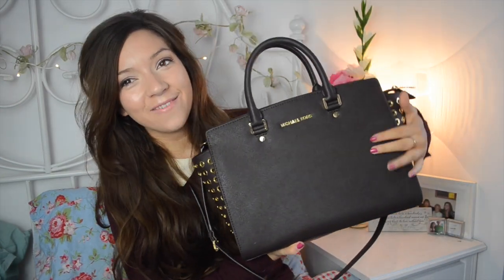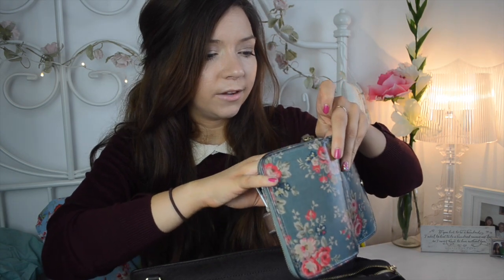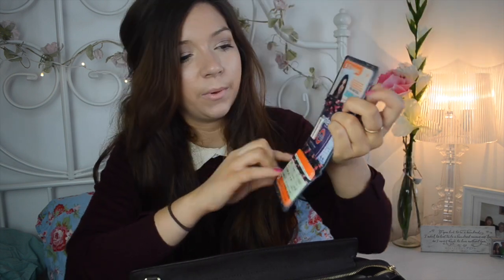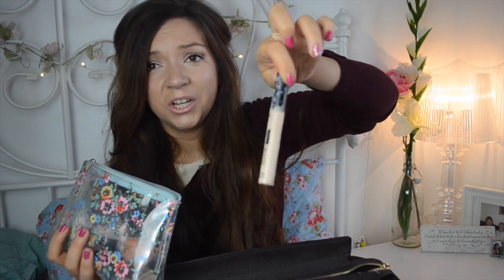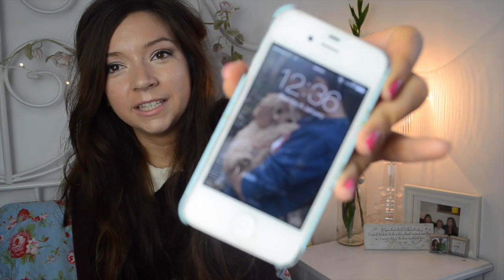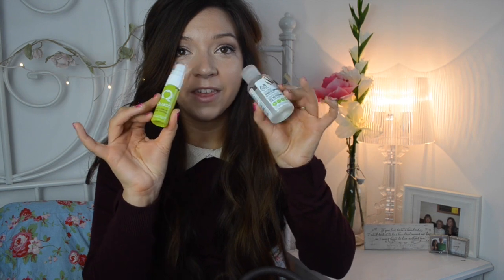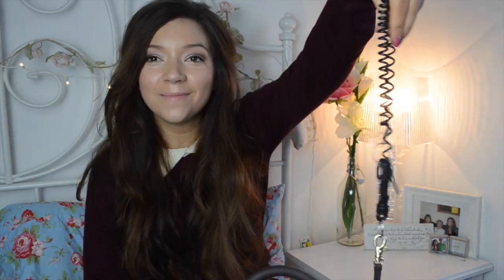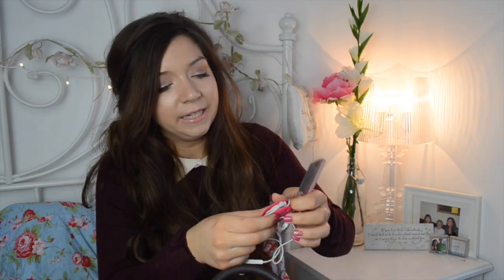What's In My Bag #4 I Dizzybrunette3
Click Show More for links, product info and what I'm wearing! :)